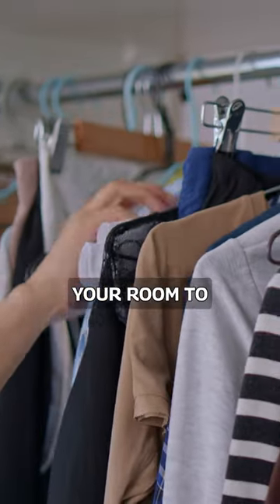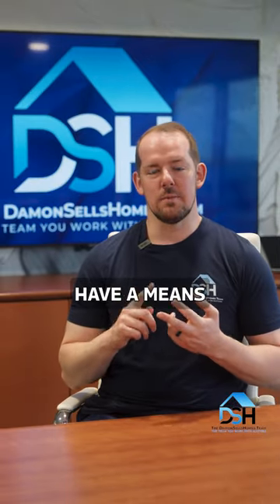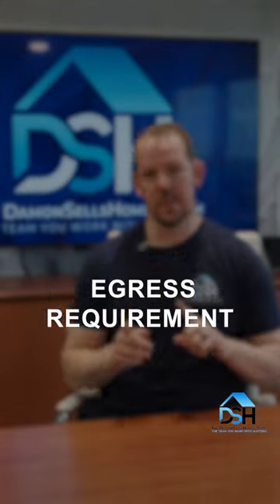What Qualifies as a Legal Bedroom?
🛏️ Here's a fact every home buyer and seller should know: there are specific standards that a room must meet to be marketed as a bedroom. You can't just call it a 5-bedroom home if the rooms don't fit the criteria. In this video, we'll educate you on these requirements and help you navigate your real estate journey with confidence. Watch this to learn more! 📽️✨

Ryan Nicholas &
The DamonSellsHomes Team 🏡
🏢 eXp Realty